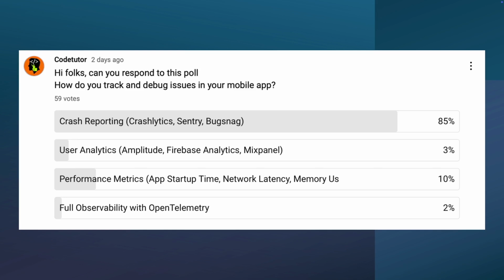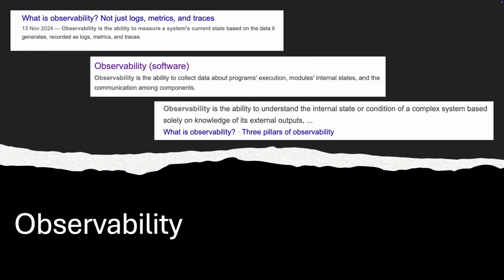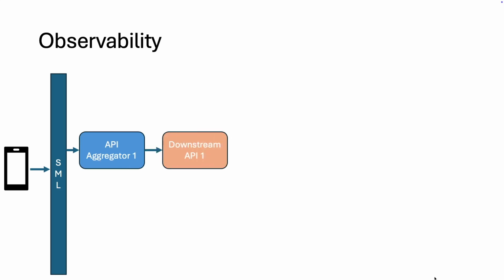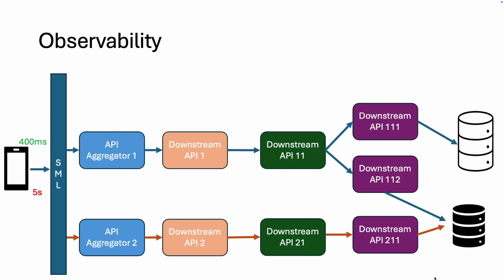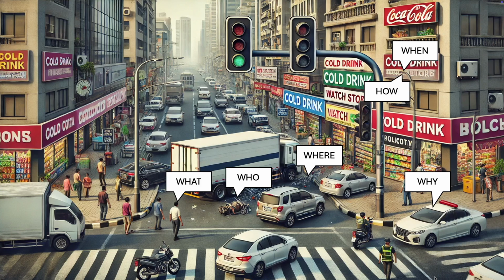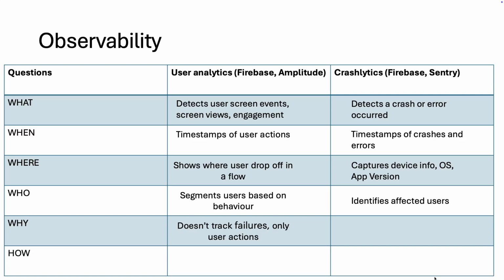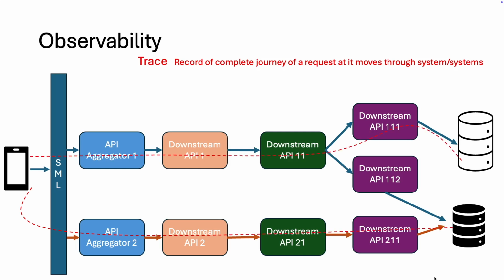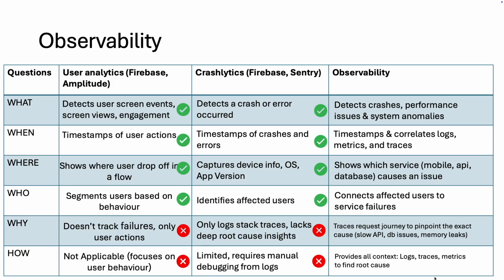Analytics & Crashlytics are not enough!! | Observability | OpenTelemtry | Developer Insight - 7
Welcome to another edition of Developer Insight! In this video, we dive deep into the concept of observability in mobile app development. If you're new to the term, don’t worry—we’ll break it down for you. Observability is crucial for tracking and debugging issues in your mobile apps, especially in complex, distributed systems.

We’ll explore:

What observability means and why it’s essential for operational excellence.

The limitations of traditional tools like crash reporting, user analytics, and performance metrics.

How observability helps answer the five Ws and one H: What, Who, Where, Why, When, and How.

Key concepts like traces and spans in distributed systems.

Why observability is a game-changer for mobile teams working in microservice architectures.

If you’re curious about implementing observability, we’ll also touch on OpenTelemetry, a powerful tool widely used in microservices and mobile app development.

Chapters
00:00 - Introduction & Poll on Observability
01:07 - Why Observability Matters in Mobile Development
02:13 - What is Observability?
03:03 - Limitations of Crash Reporting & Analytics
04:00 - Observability in Distributed Systems
06:39 - Observability as a Detective's Work
08:09 - The Six Questions of Observability
11:05 - Key Concepts: Traces & Spans
12:22 - How Observability Enhances Debugging
13:42 - Implementing Observability with OpenTelemetry